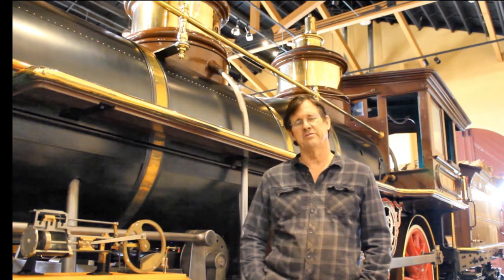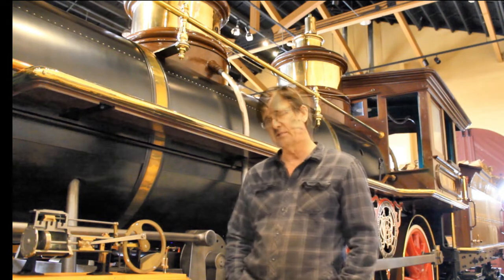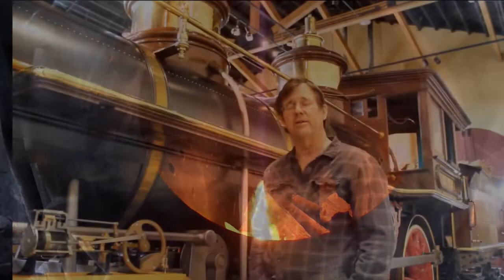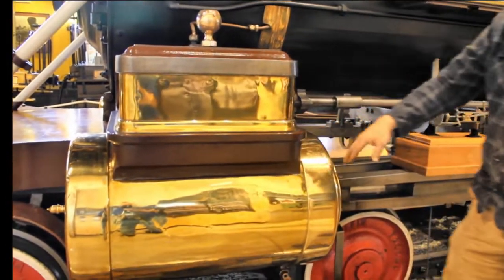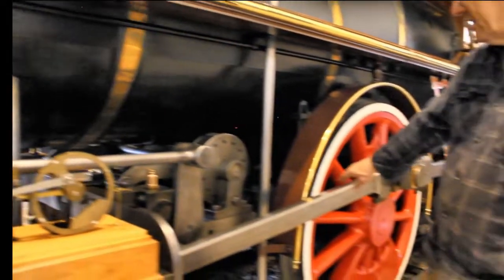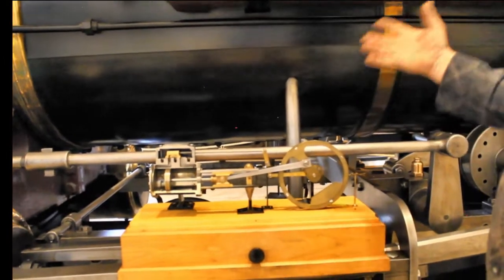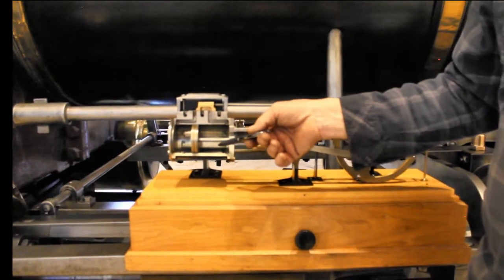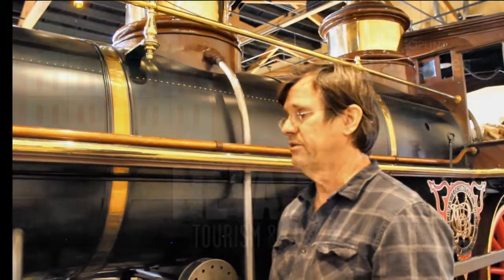How a Steam Locomotive Works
NSRM Chief Mechanical Officer Chris DeWitt explains how a steam locomotive works.